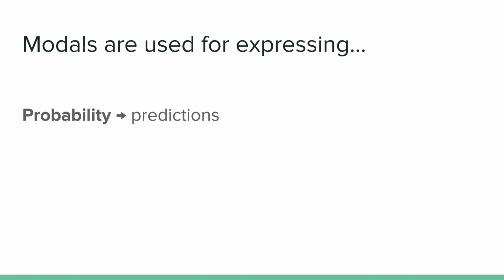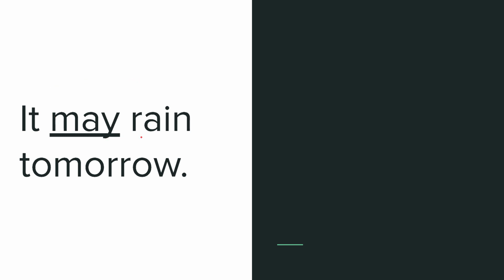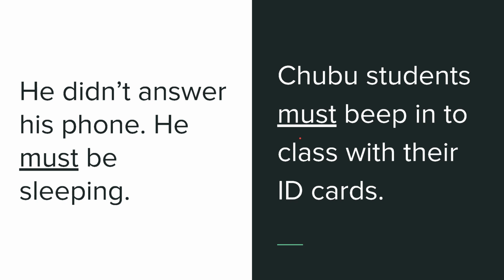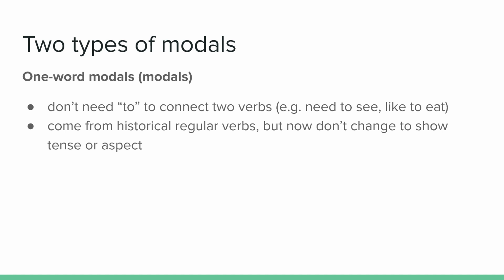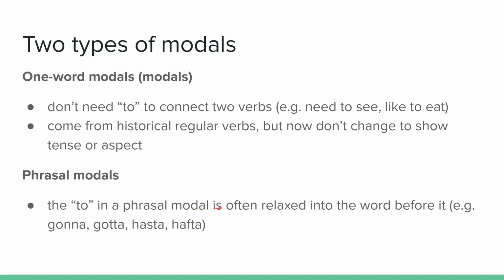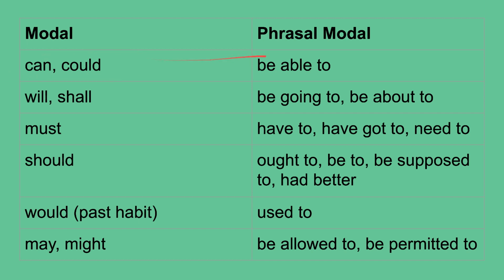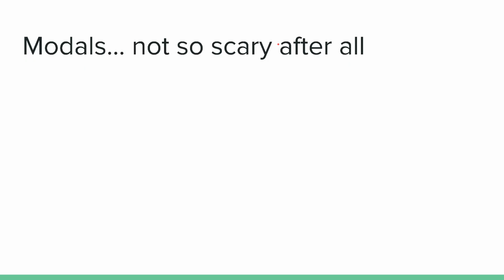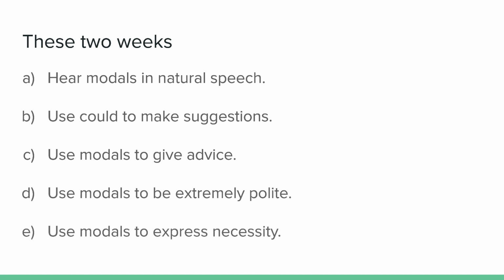Modals Introduction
Introduction to modal verbs for Advanced Grammar Fall 2020.